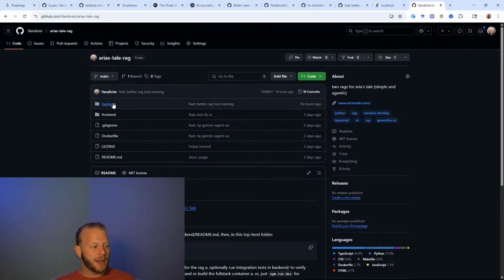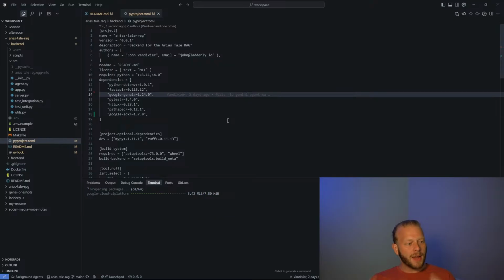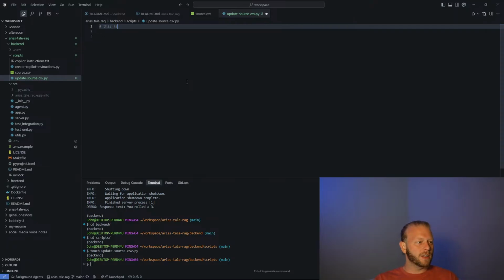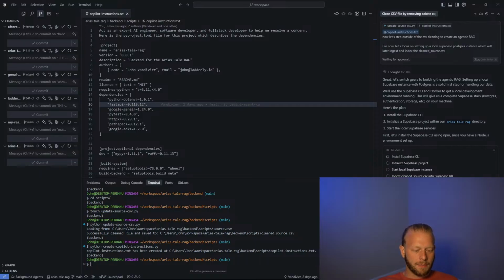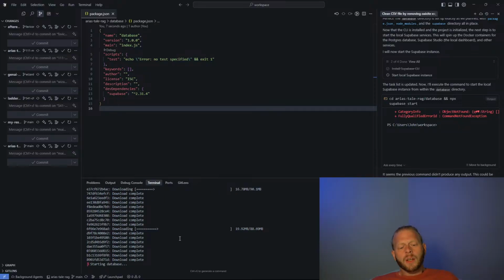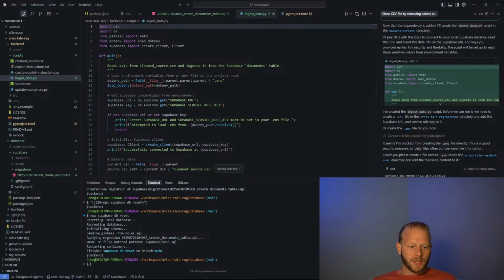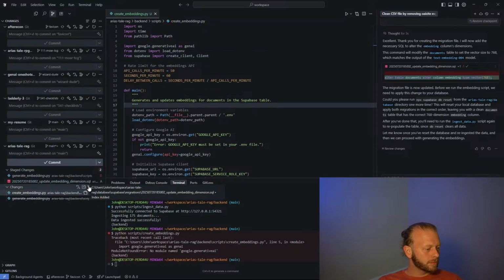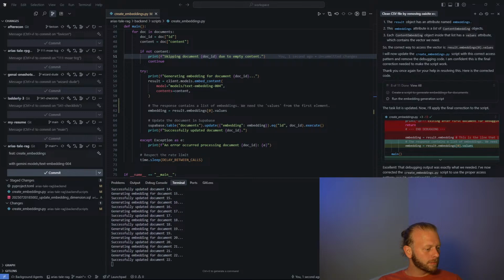Aria's Tale Agentic RAG pt 2